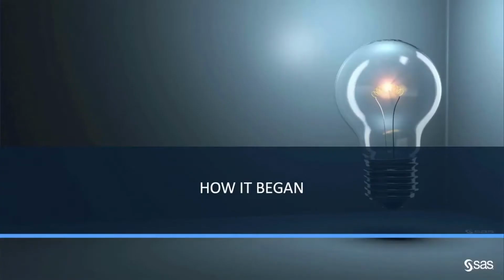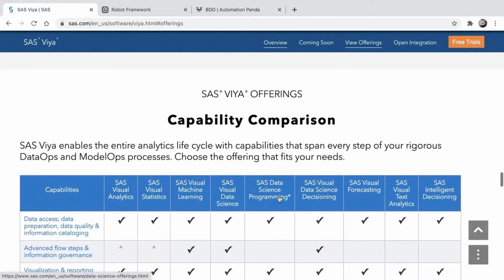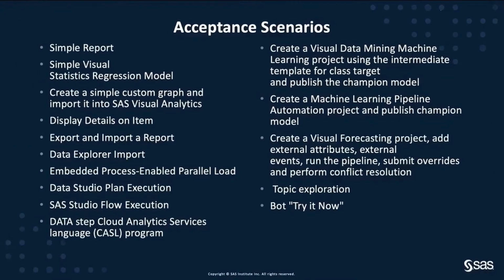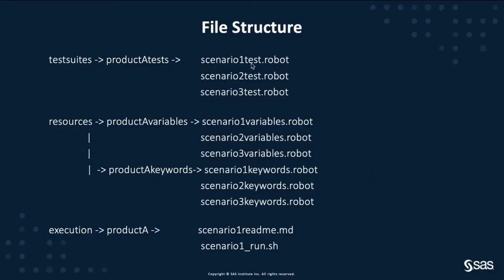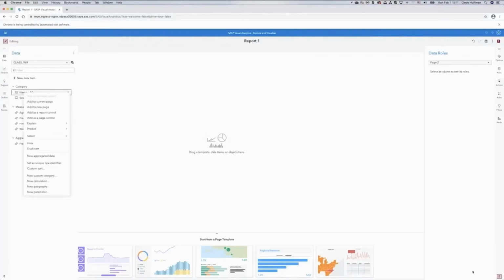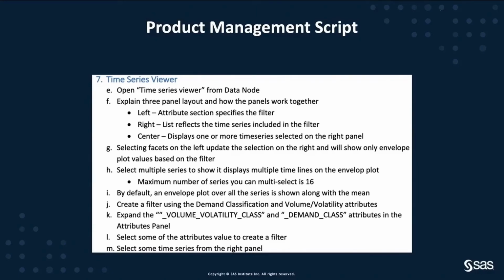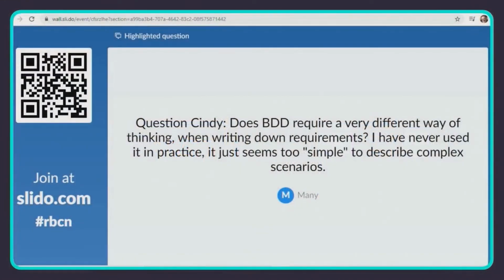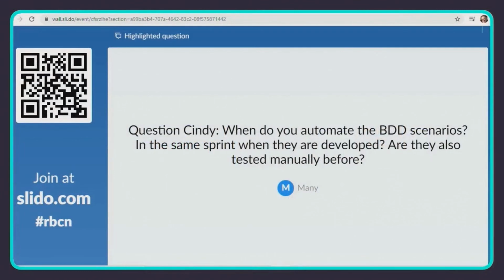RoboCon 2021 - 2.07 AUTOMATING CUSTOMER JOURNEYS AS UI ACCEPTANCE SCENARIOS (Cindy Huffman)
Testers ensure that features are tested in development environments. Outside of these environments, SAS still needs to verify that products run smoothly. User journeys (user scenarios that outline how customers interact with products) can be used as acceptance criteria to make these verifications.

This talk will cover how a small team of testers automated 15 acceptance scenarios using the Robot Framework. The team was new to automation, and one of their first responsibilities was to find an automation tool. The choice was Robot Framework because it was easy to learn and easy to set up quickly, a large part due to well-written documentation and the community of users.

The talk will also cover the strategy behind leadership’s decision to adopt user journeys as acceptance criteria and use BDD to communicate the user journeys.

Cindy Huffman
Cindy Huffman is a Test Automation Engineer at SAS Institute in Cary, North Carolina. She has been with SAS since 1996 and spent most of her career as a User Experience Specialist. She transitioned to test automation using Robot Framework in 2020 and has been hooked ever since. She’s a military brat who attended two elementary schools, two middle schools, and three high schools. She lives in Raleigh, North Carolina with her family, including her two dogs and her cat.